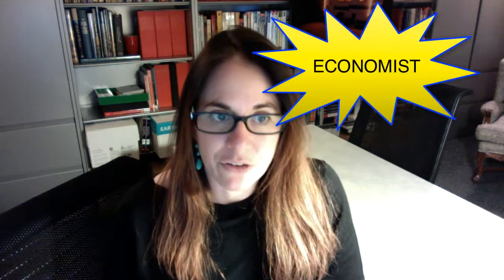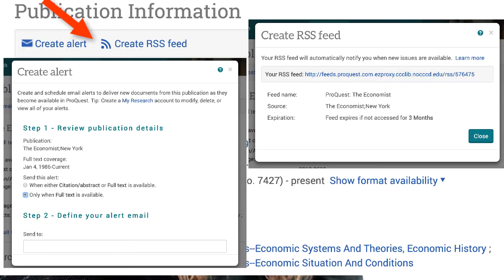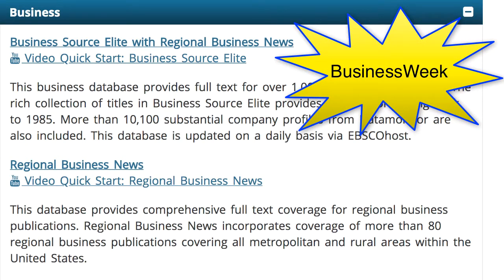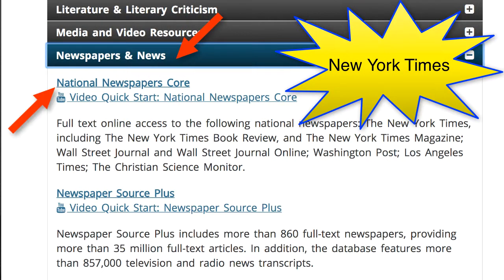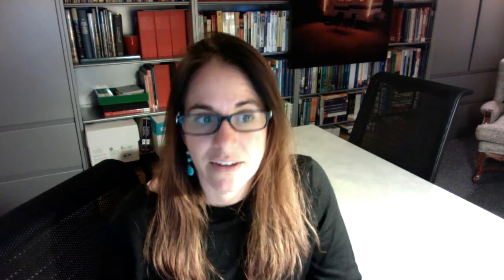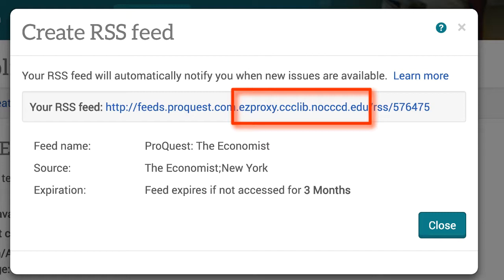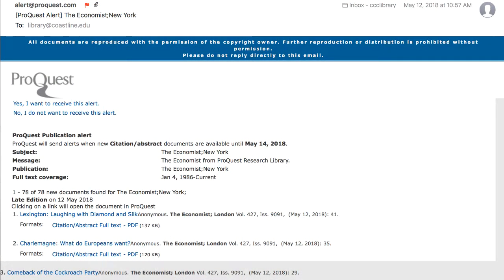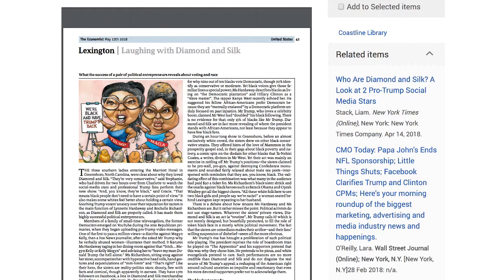How to get Email alerts and RSS for Magazines in the Library Databases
Ask a Librarian question from an Economics professor about how to get alerts to The Economist, BusinessWeek, and the New York Times?  Set it up once, and you are good to go.  Watch the video and then follow these tips:

Do Publications Searches (this video shows you how in the following database to find these publications and then set up an email alert or RSS feed.

The Economist - General Academica Databases - ProQuest Research Library

BusinessWeek -  Bussiness - Business Source Elite

New York Times - Newspapers - National Newspapers Core

The Coastline YouTube channel is run and maintained by Elizabeth Horan, solo Librarian (as in alone, not as in Han Solo) at Coastline Community College.  Feedback and suggestions are welcome.